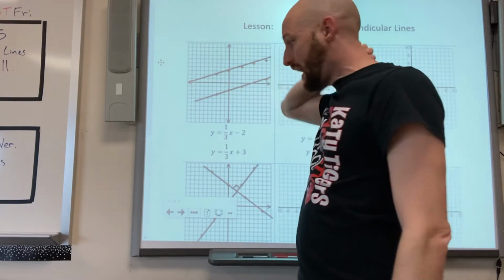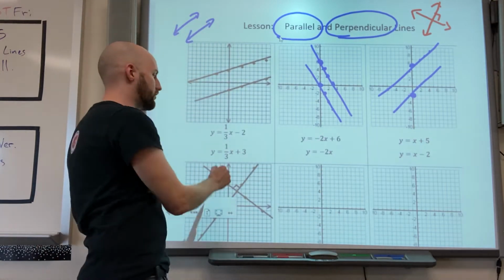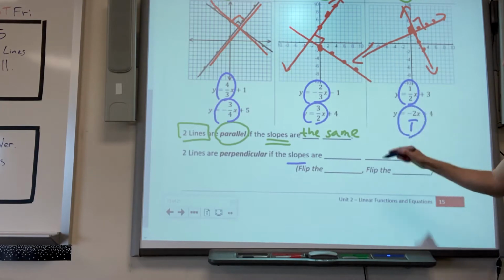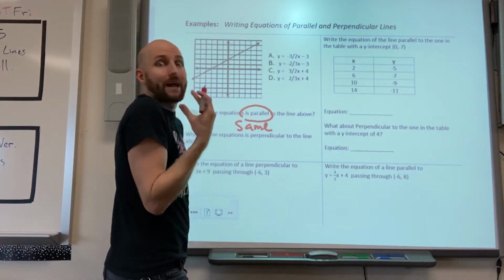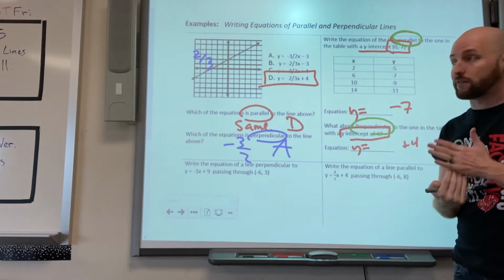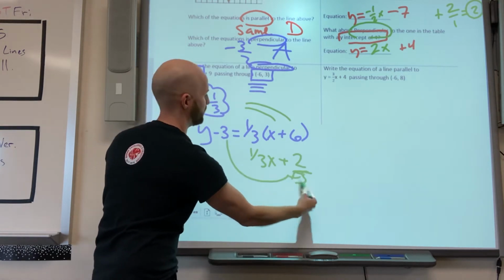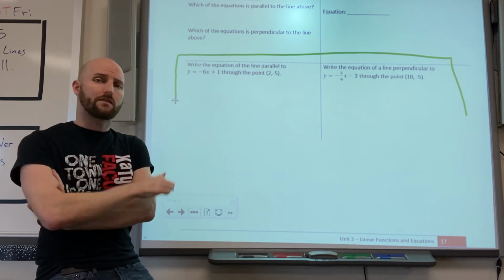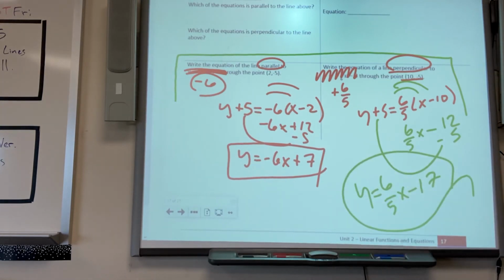Algebra 1: Parallel and Perpendicular